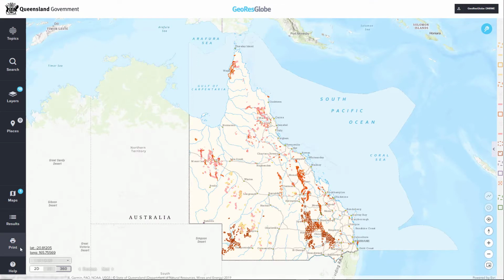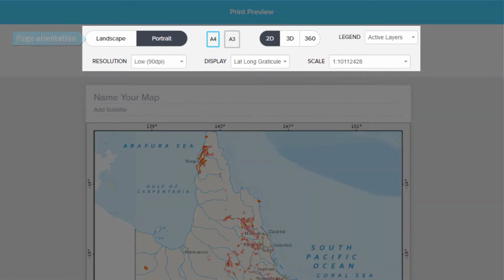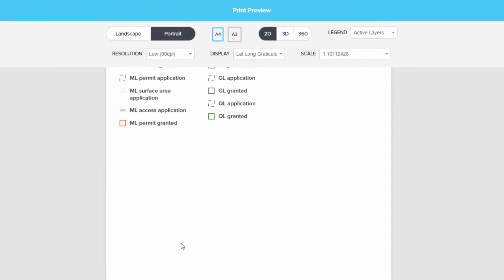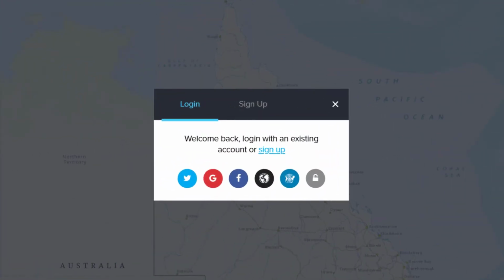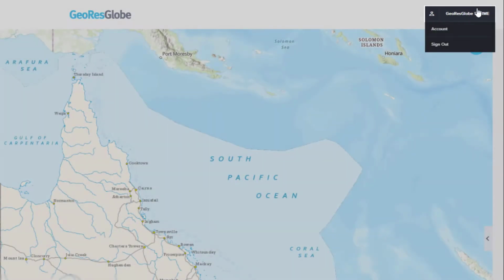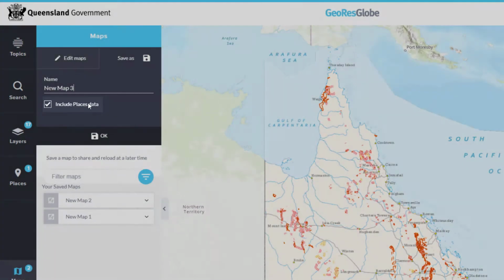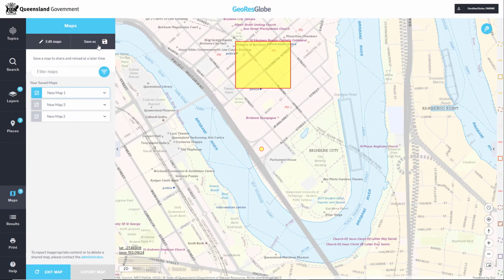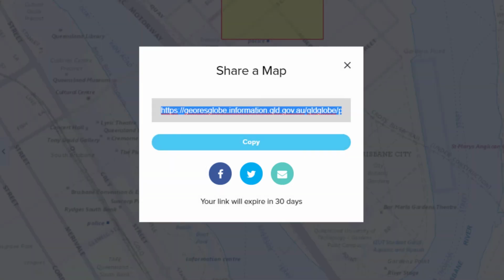Tutorial 4 - Printing, saving and sharing maps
Welcome to the tutorial on Printing, Saving, and Sharing Maps in GeoResGlobe. In this tutorial we will explore methods by which we can save and share our maps with others. For sharing maps, two approaches will be looked at. One is a method of saving and sharing our GeoResGlobe map. The other is printing our map view.

0:00 Welcome
0:04 Tutorial objectives
0:13 Create a printable map
1:23 How to login/sing up to the GeoResGlobe application
2:04 Save your map display settings
2:41 Share your map with other users
3:15 Tutorial closing and contact details